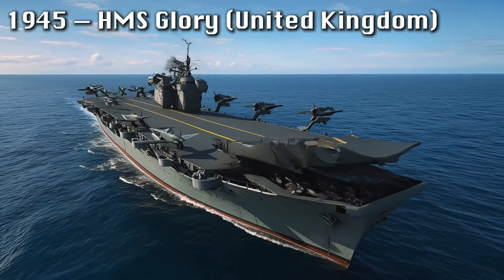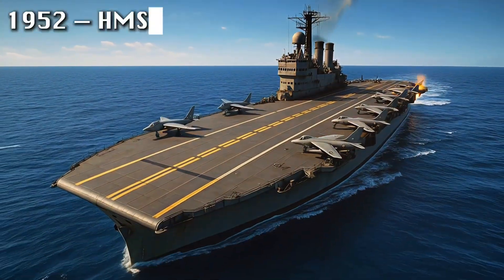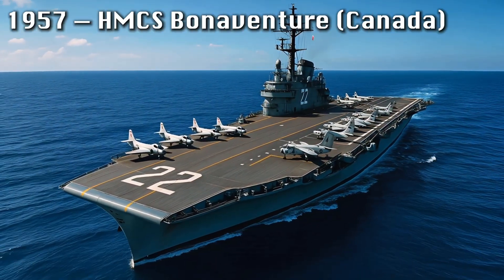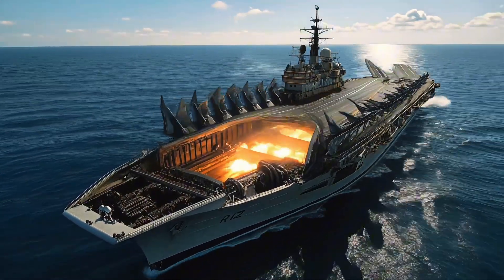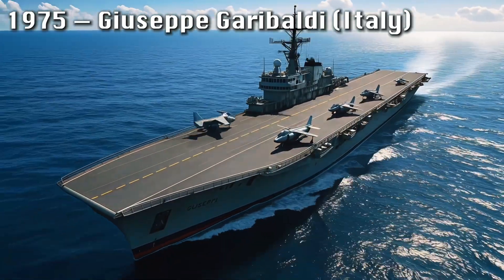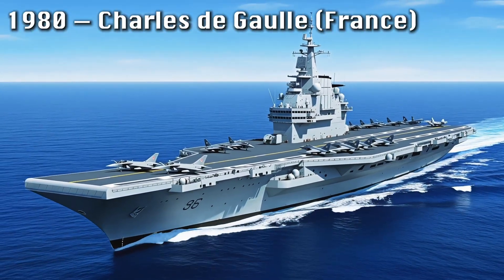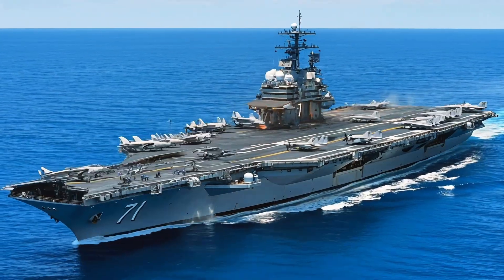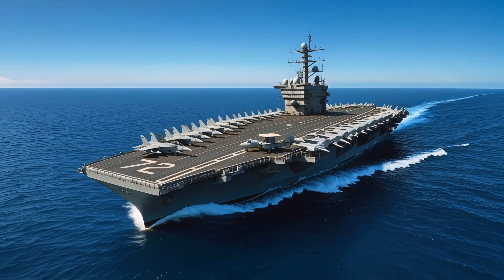Cold War BEASTS: Rise of Super Aircraft Carriers (1945–1990)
From 1945 to 1990, the Cold War era transformed naval warfare and gave birth to the era of super aircraft carriers. This video explores the evolution of Cold War aircraft carriers from the mighty USS Midway and USS Forrestal to the legendary HMS Ark Royal and Soviet Kiev-class carriers. Discover how the United States, the Soviet Union, and other nations competed to dominate the seas with nuclear-powered giants and advanced jet technology. Learn about carrier design, air wings, and the rise of modern naval aviation. This Cold War documentary reveals how these floating fortresses shaped global power and military strategy. Watch the evolution of the world’s most powerful aircraft carriers. Dive deep into the naval engineering and the race for supremacy at sea.